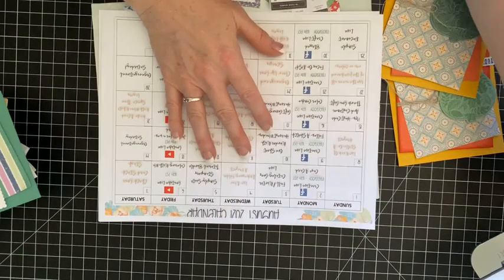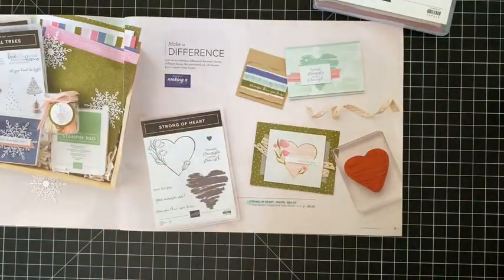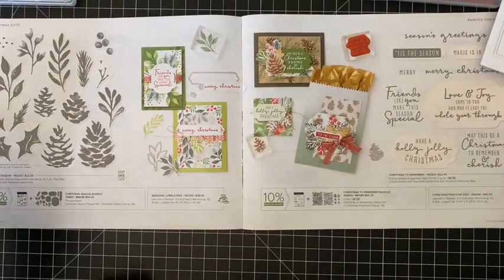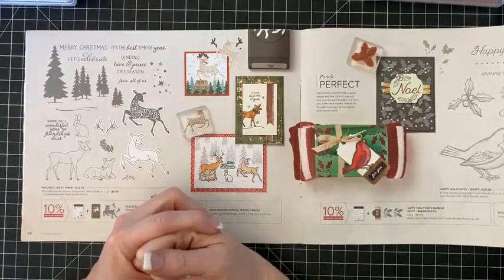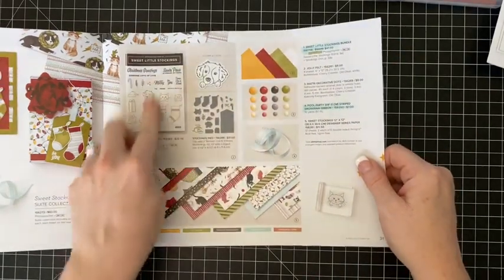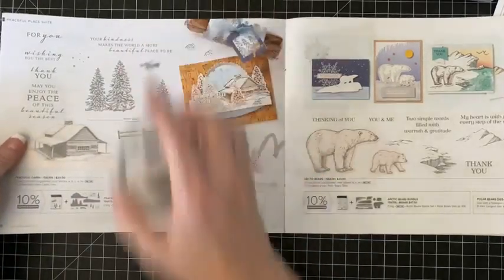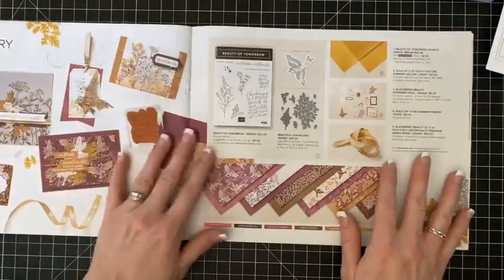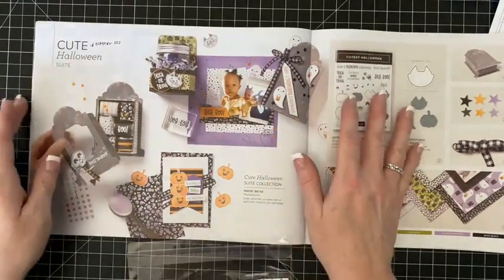Stampin Up Holiday Catalog Walk Through w/ Tons of Samples!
Hello Everyone! Today I am sharing the new catalog with you, we are going to walk through the Fall / Winter Catalog and check all the new products you can now purchase!
I'm also sharing tons of samples from projects that I've been creating!